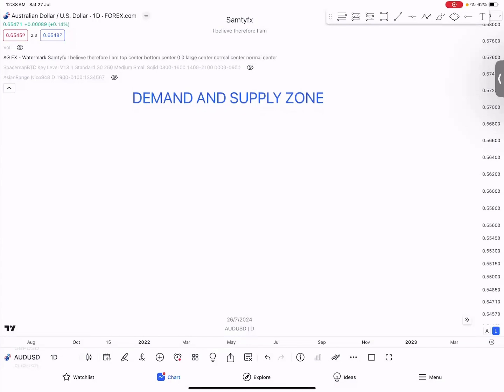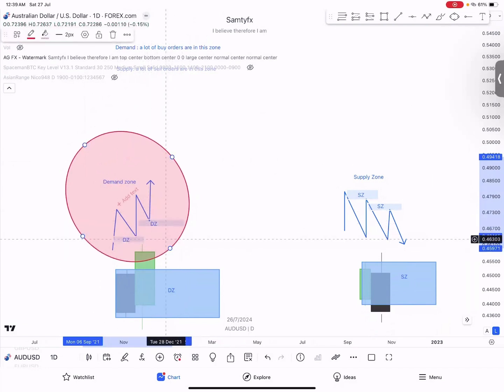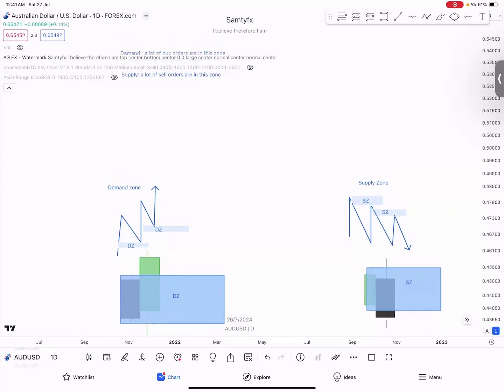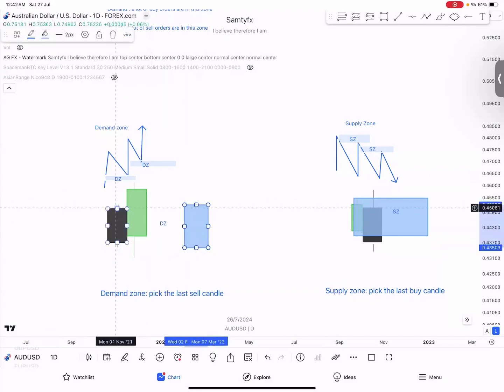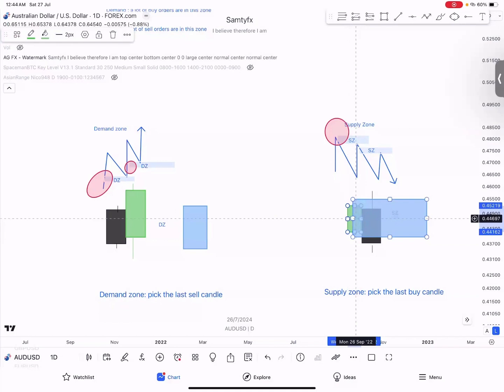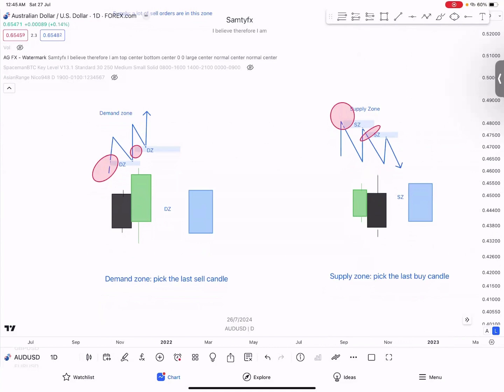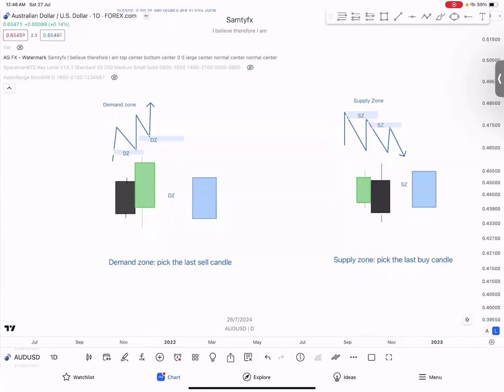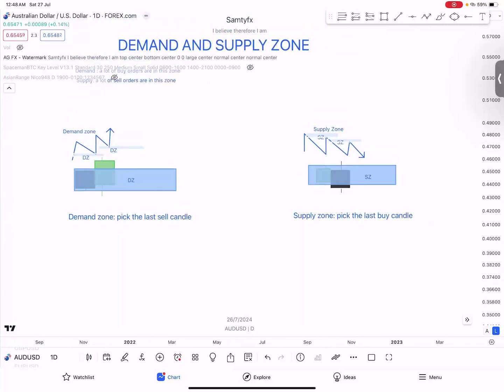MASTERING THE DEMAND AND SUPPLY ZONE (Pt 1)